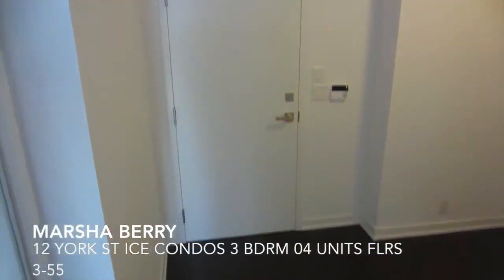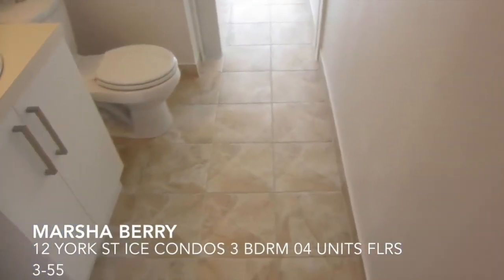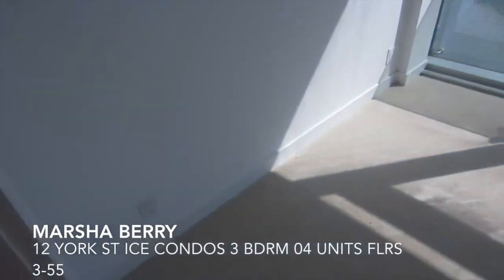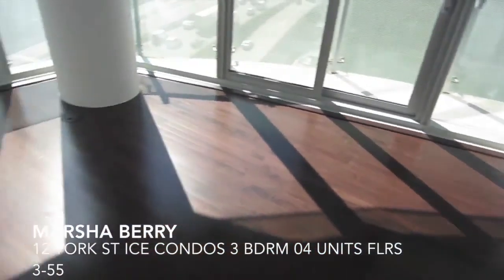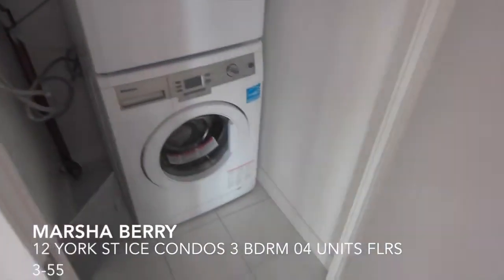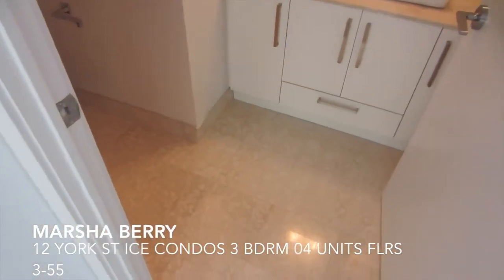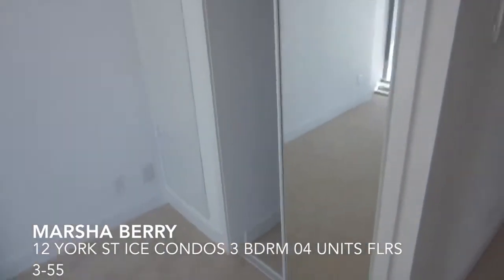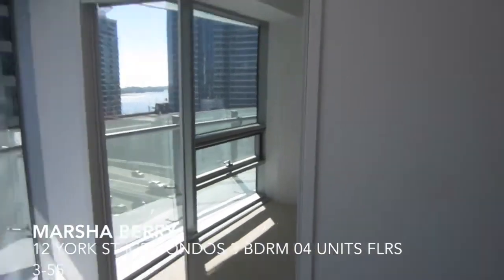Marsha Berry Toronto Real Estate 12 York St Ice Condos 3 Bedroom 04 Units Flrs 3-55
ICE, the residential component of York Centre consists of two towers of 67 and 57 storeys respectively, which along with its adjacent 31-storey office tower face a landscaped public square and extend the PATH as it directly connects to Maple Leaf Square. The distinct Scandinavian design of ICE features an iconic canopy element with an extensive green roof.